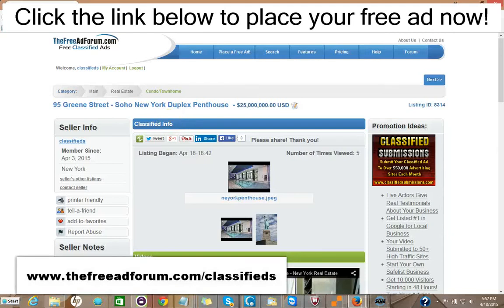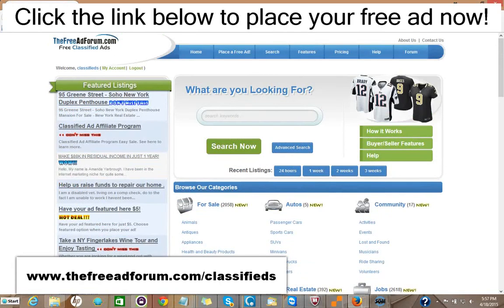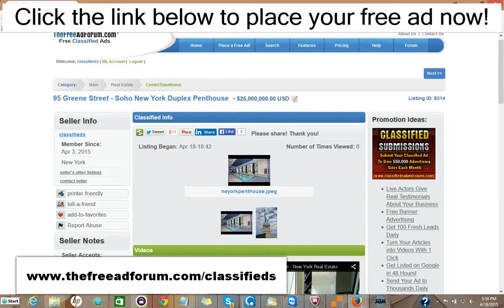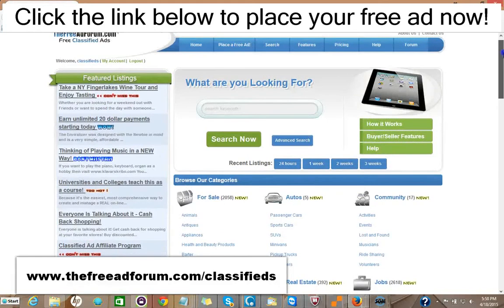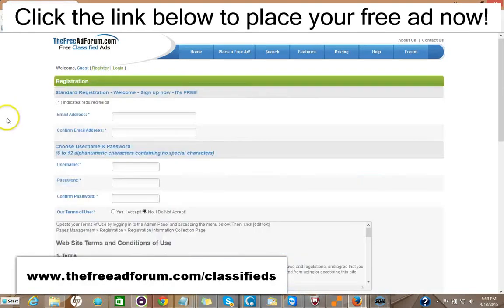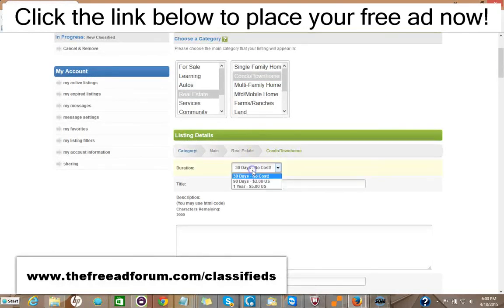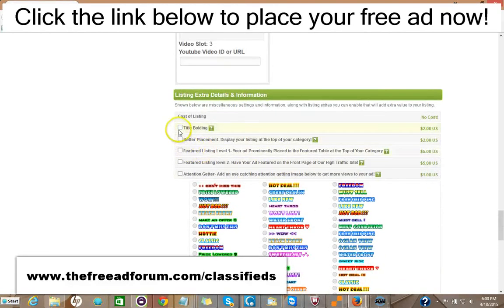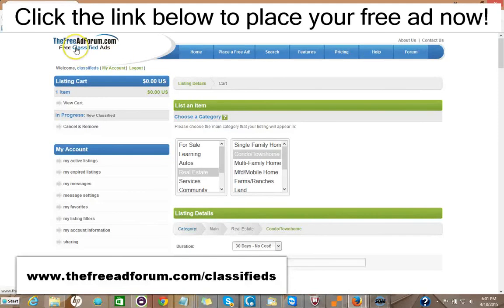Rocking New Berlin Craigslist Alternative Real Estate Classified Ads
Trulia alternative Craigslist Alternative Real Estate Classified Ads